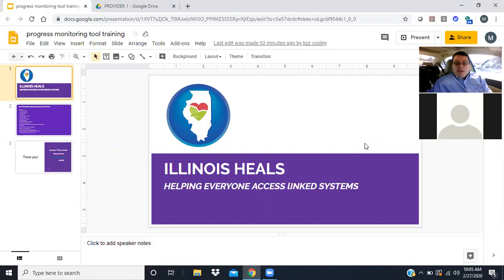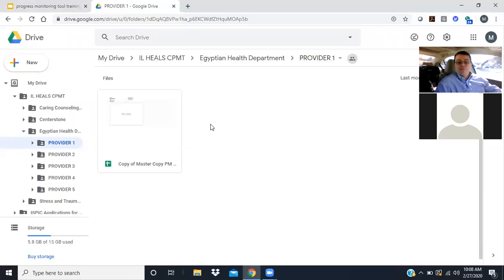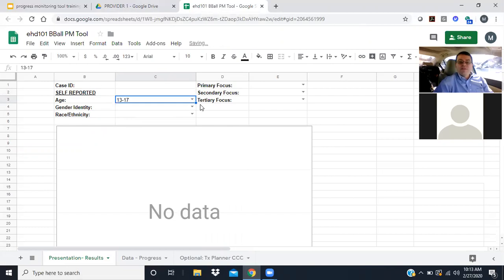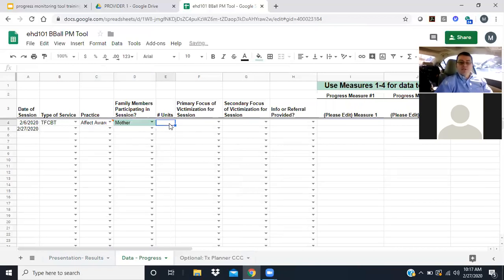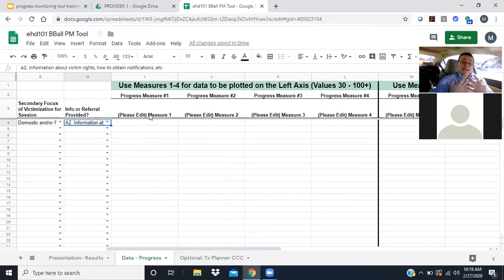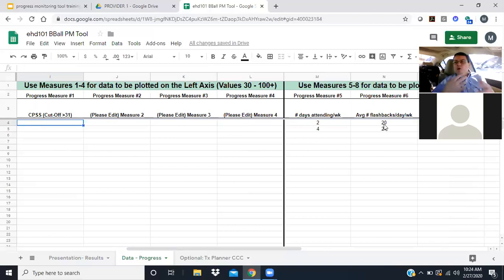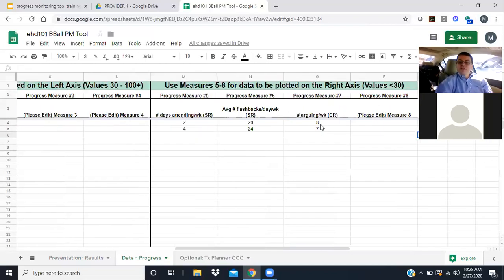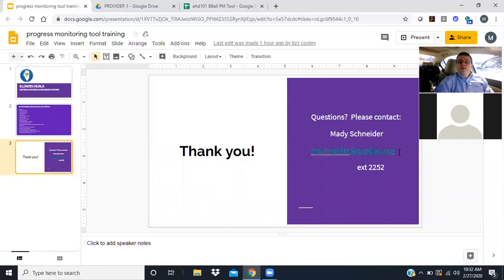IL HEALS CPMT Overview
This video provides an overview on completing the Clinical Progress Monitoring Tool for the IL HEALS initiative.